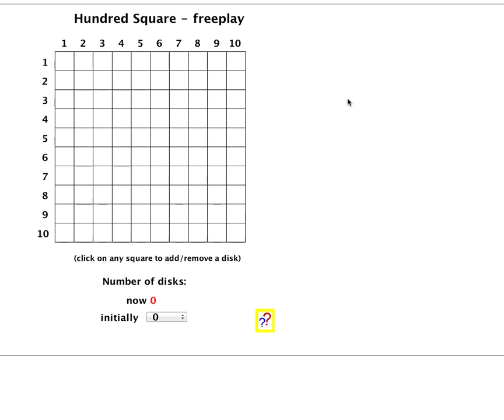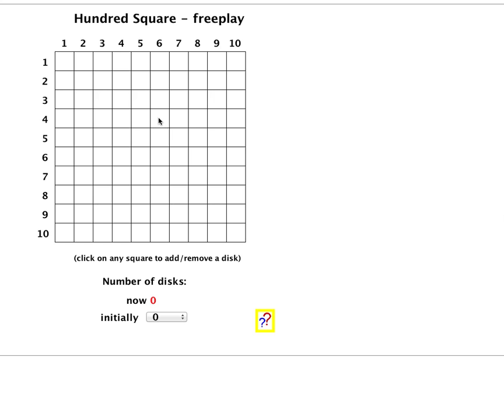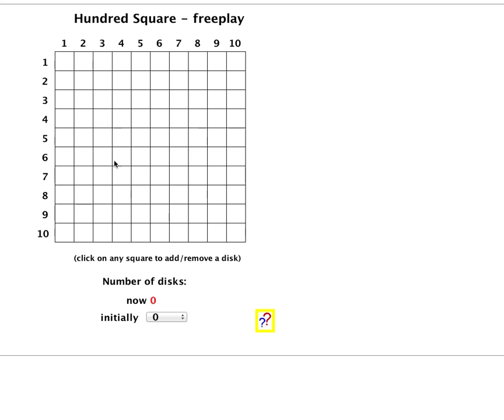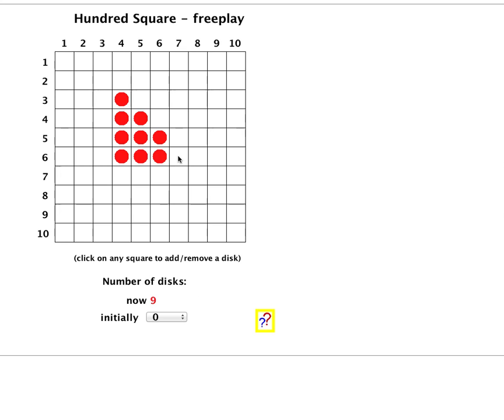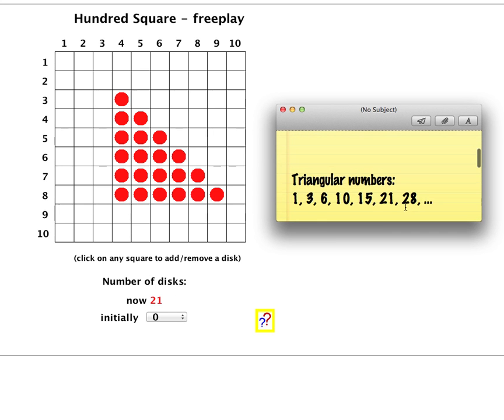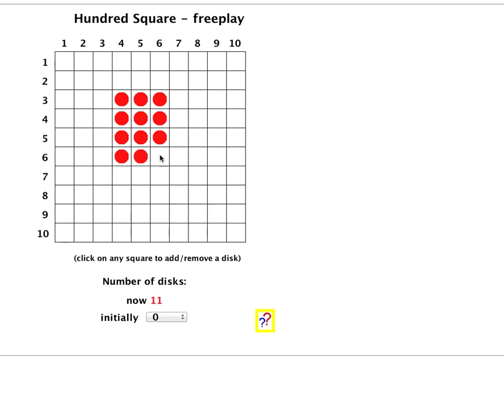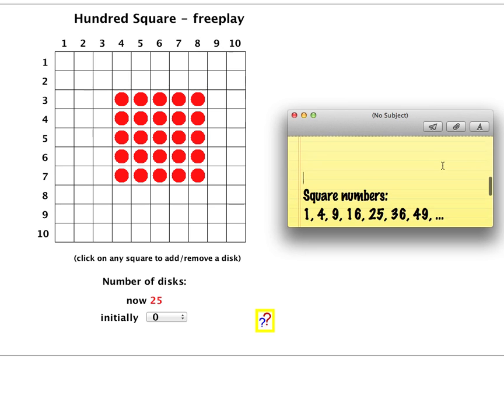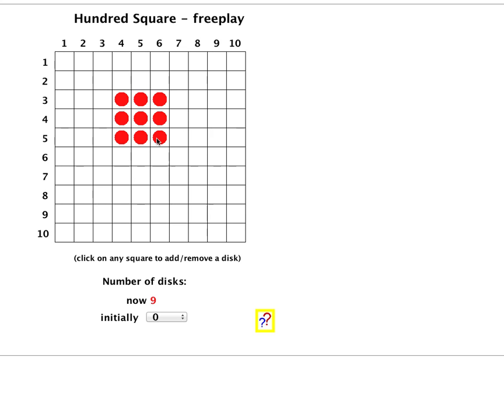MathinPictures7 Triangular and square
This video is from the ‘Mathematics in Pictures’ series of books written for the iPad by Alan Graham and Roger Duke.  ’Triangular and Square' is designed to support children’s understanding of these particular patterns in numbers. For more information on children’s learning, look